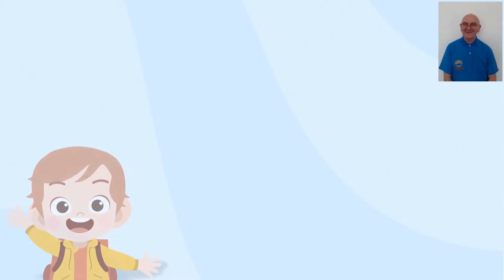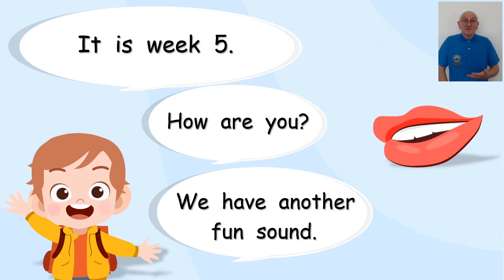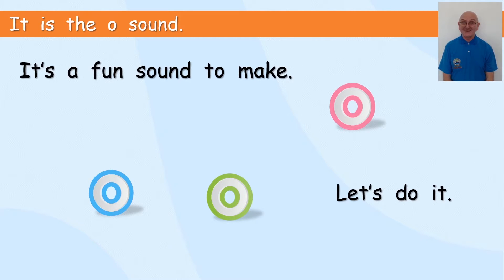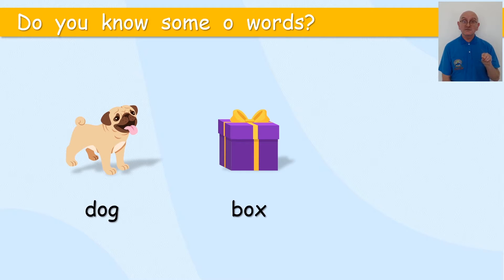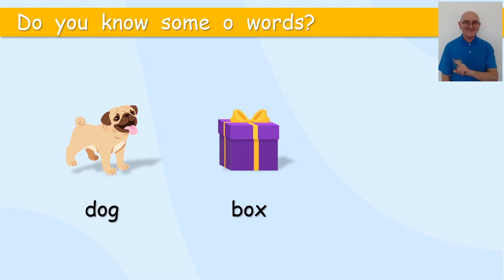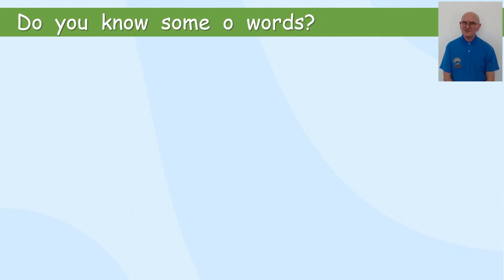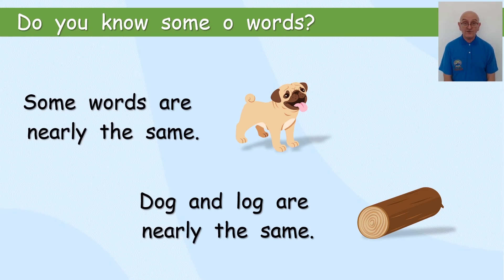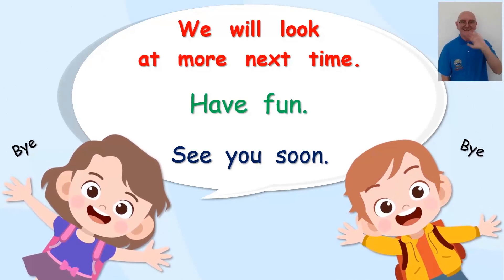G 1 lesson 5 1